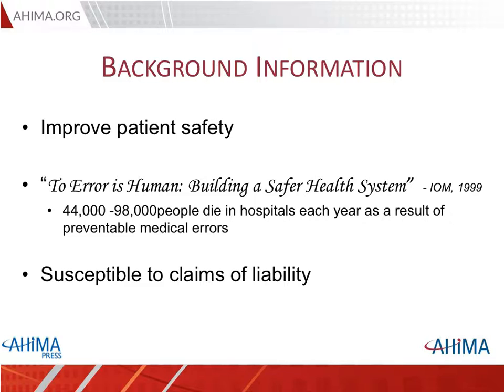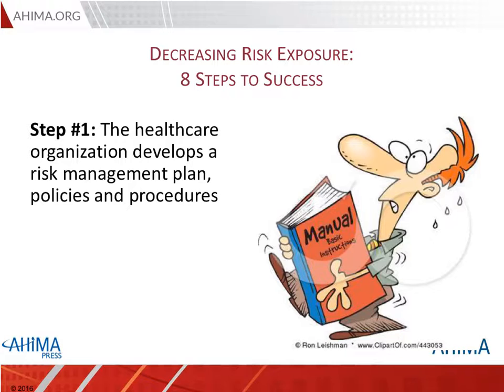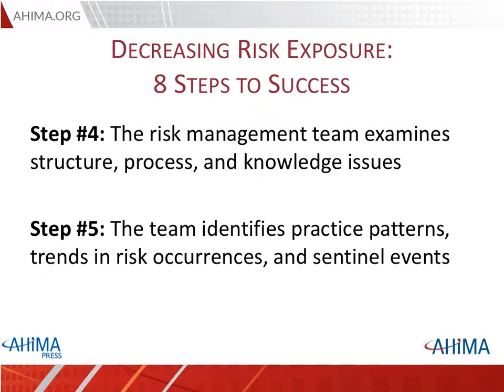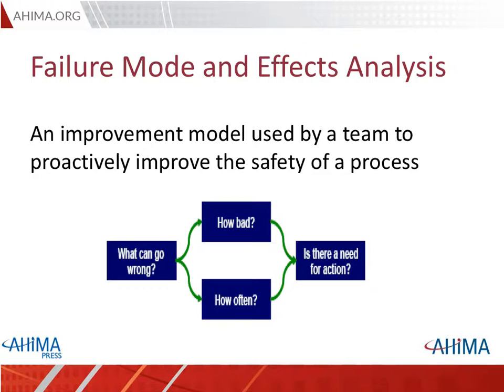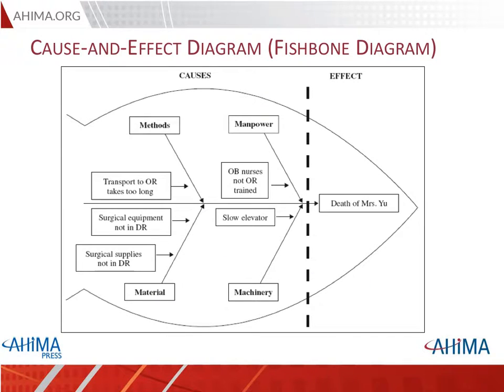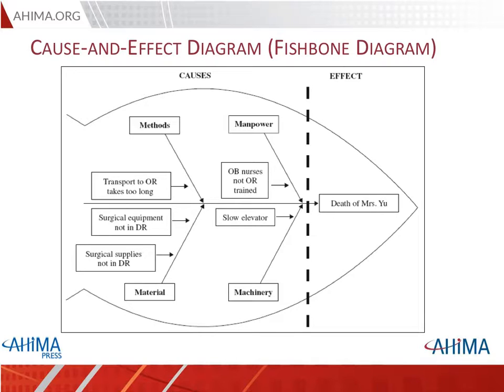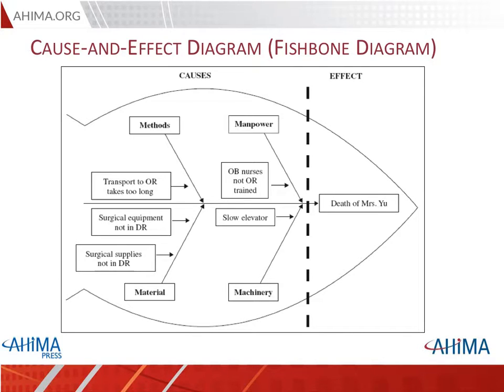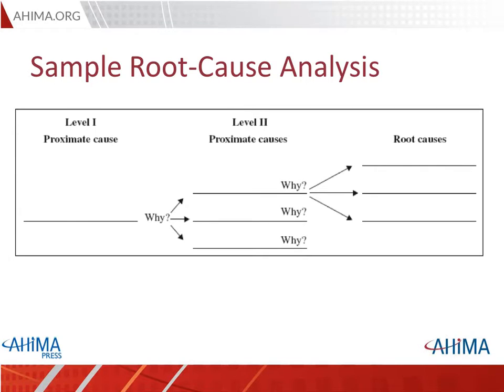Module 12 Presentation #1